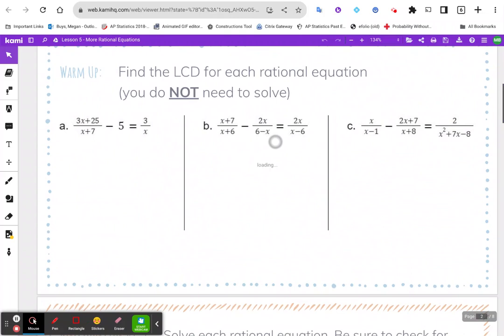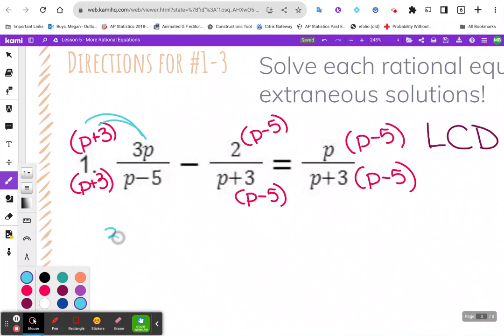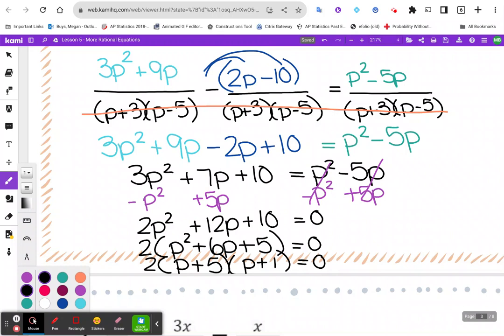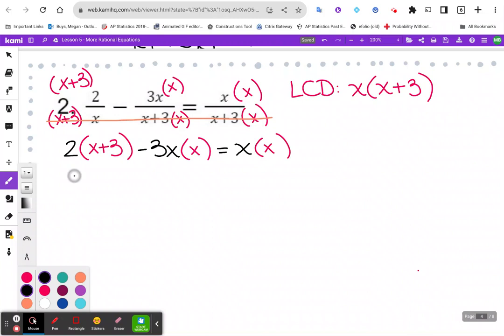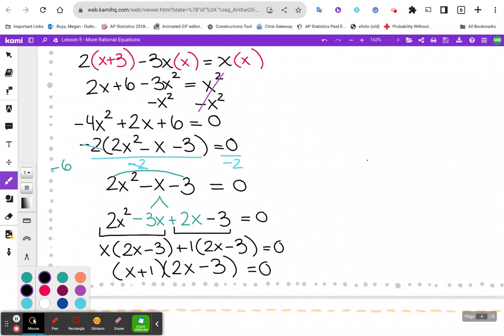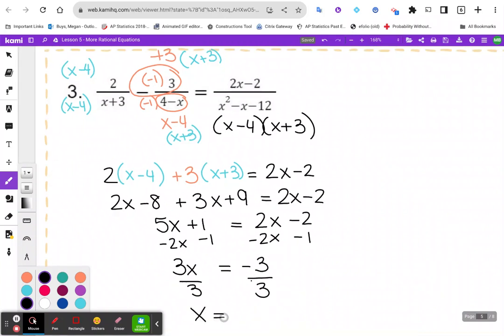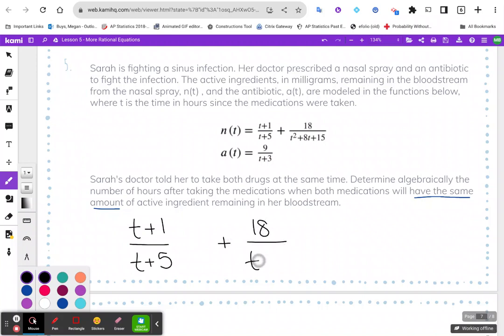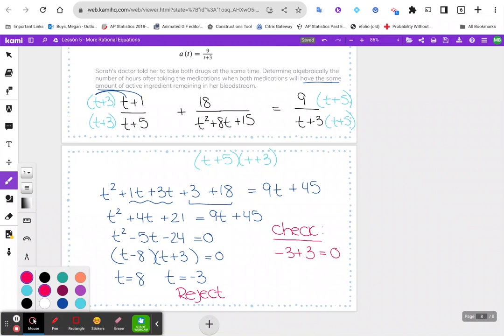Lesson 05 - More Rational Equations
Lesson 05
Unit 03 - Rational Expressions
Algebra 2